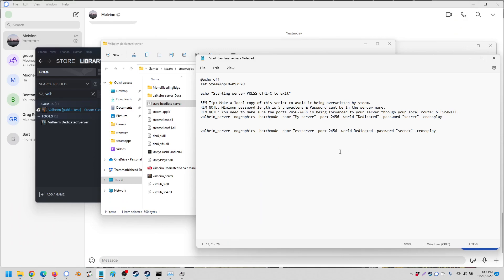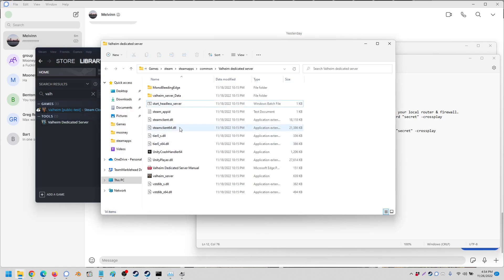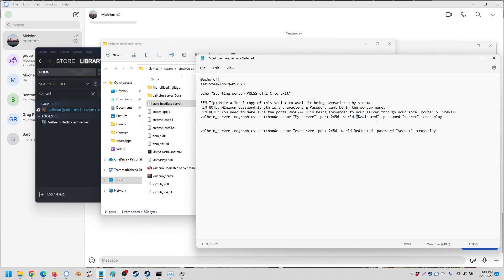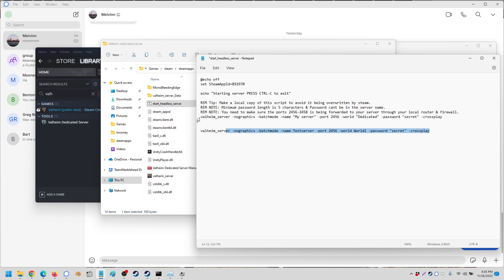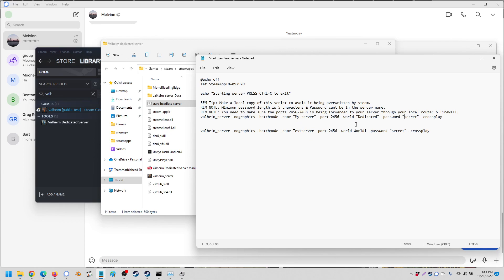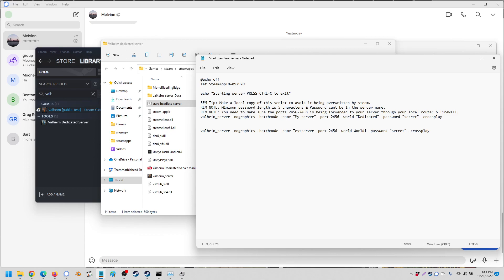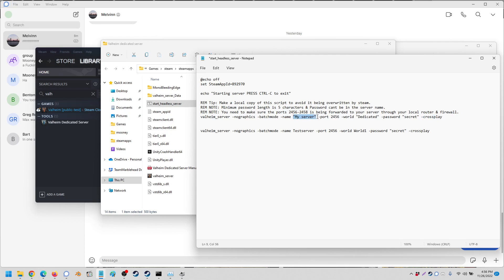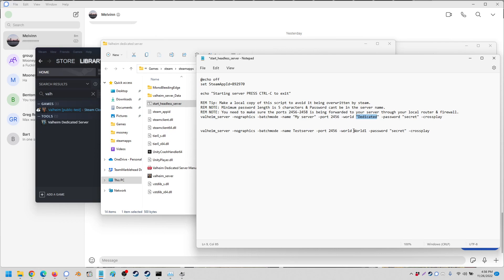Valheim dedicated server not seeing my world fix - howto - server config file - server guide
Note: In some cases the world may be on the cloud. Open the game and prior to starting select your world, and ensure its local. If not select the copy to local option and it should now work. Otherwise your server may not see it as its not on the computer itself. (Also make sure its not in the new "worlds_local" folder, but in the "worlds" folder, you may need to copy it).

If you are having a hard time getting your world to show up on the server it is likely that you have not removed the quotations around the field. It should be:

-world yourworldname
NOT
-world "yourworldname"

If you cannot change the server password it is due to the same reason, if you do not remove the quotes it will default to secret. It seems like the password "secret" is coded into the server as default which is why it still works even with the quotations around it.

-password yourpassword
NOT
-password "yourpassword"